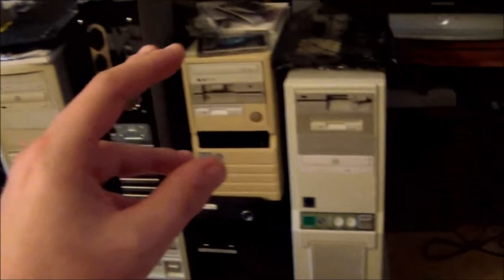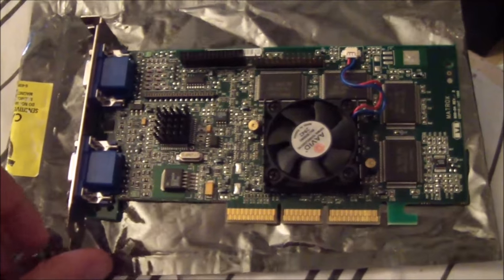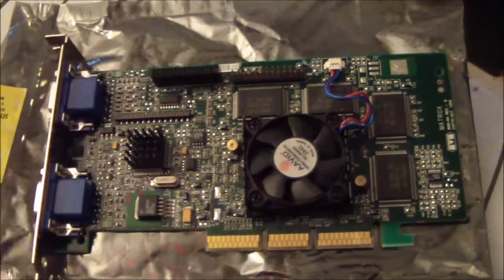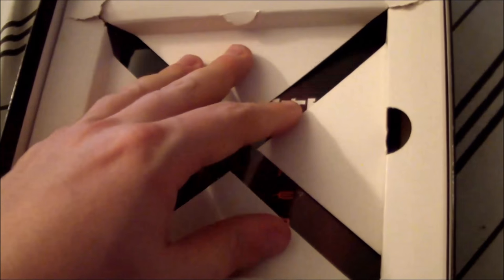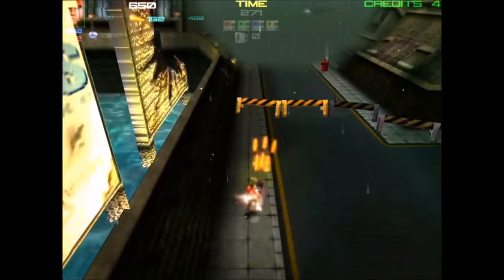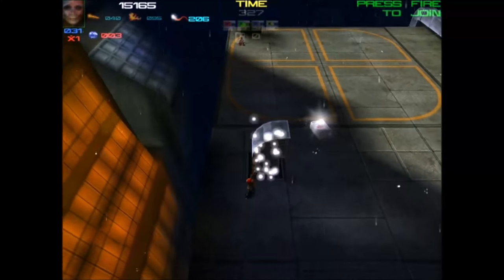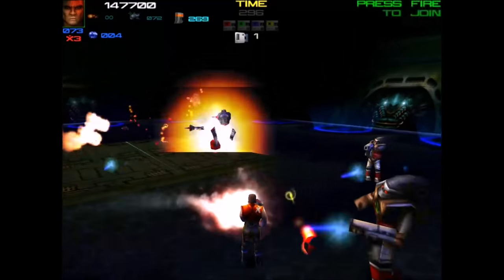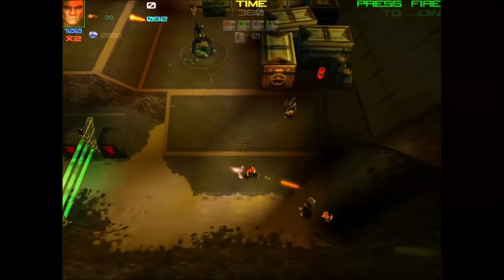Matrox G400 MAX and bump mapping in Expendable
skip "updates" to G400 video 4:32